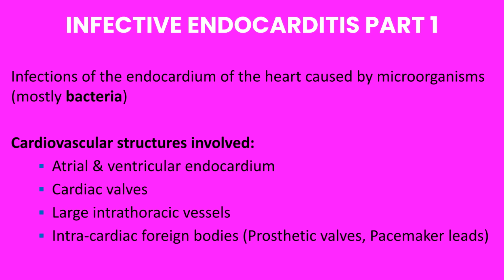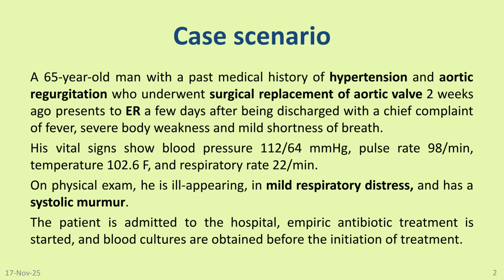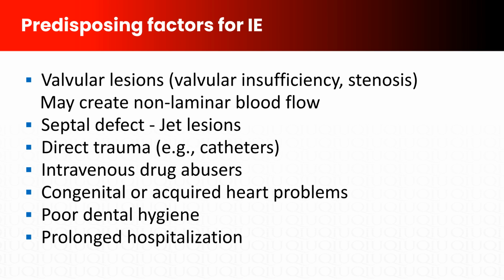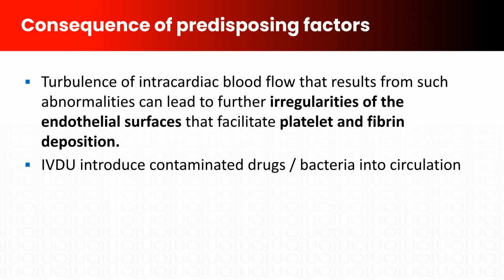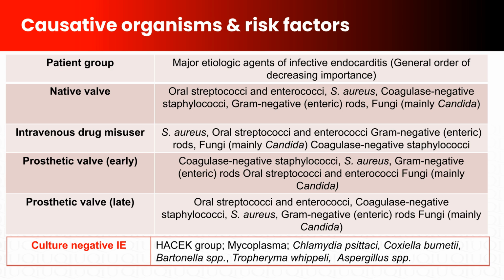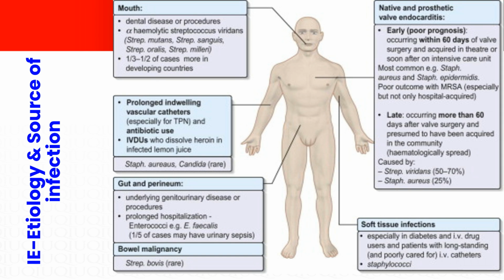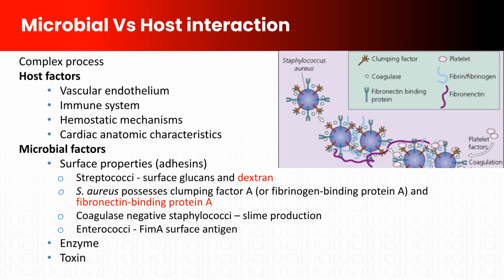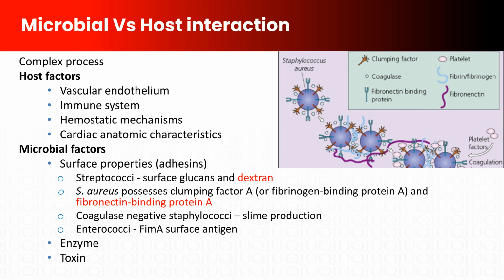Infective Endocarditis Part 1 of 2